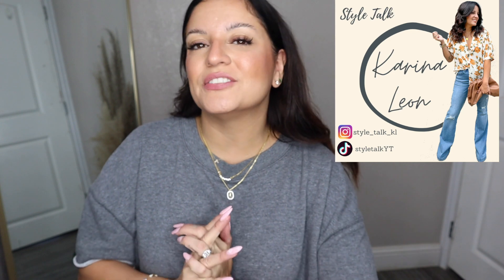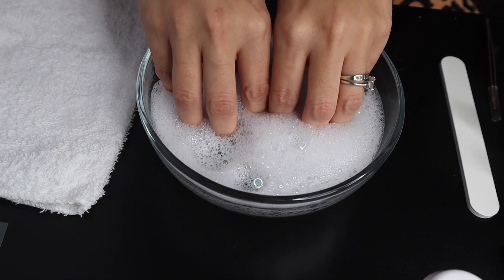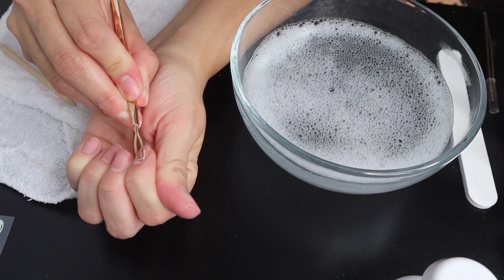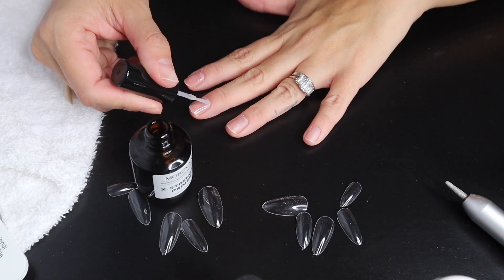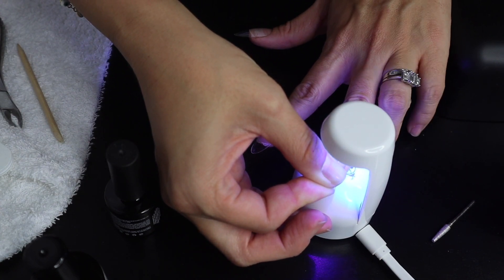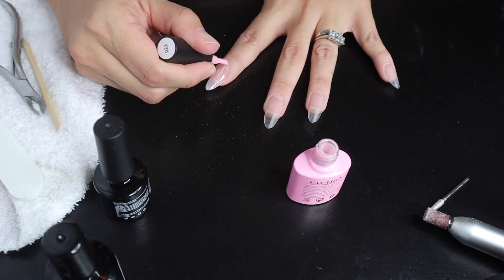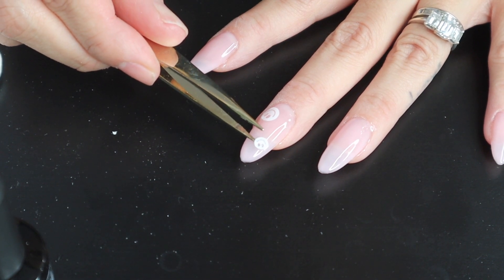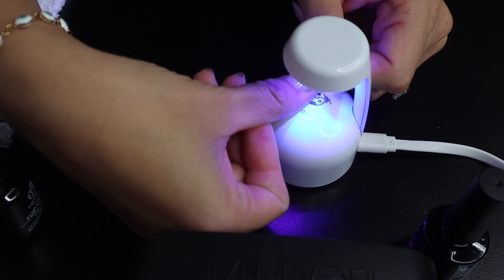AT HOME NAILS | NAIL EXTENSIONS | AMAZON NAIL EXTENSION KIT | BEETLES NAIL KIT | ALMOND SHAPE NAILS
Amazon Watch band

BEETLES KIT
Nail stickers
Top Coat